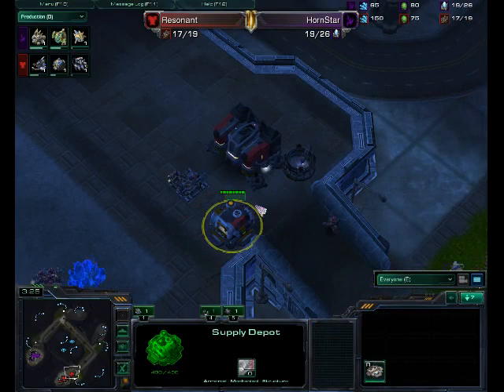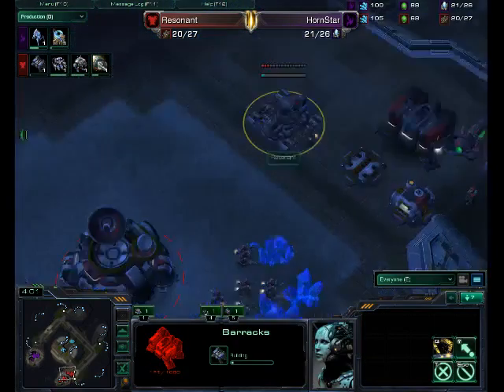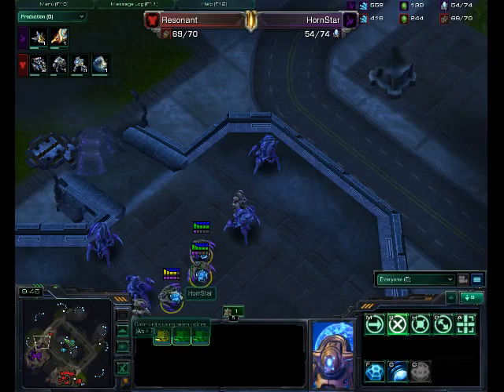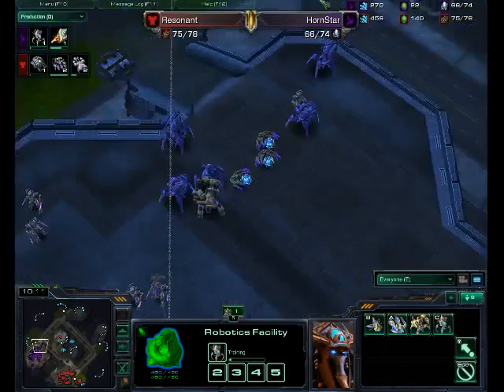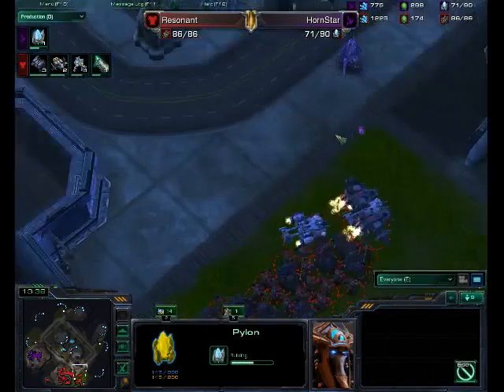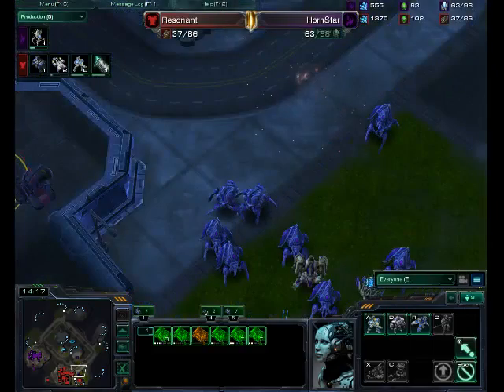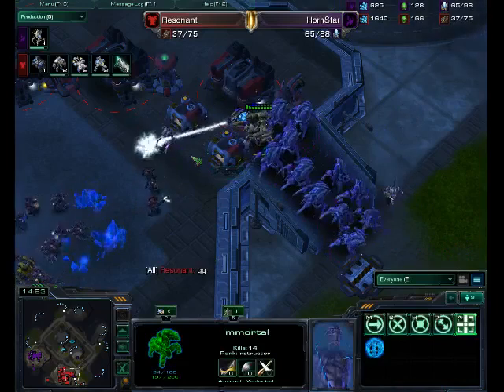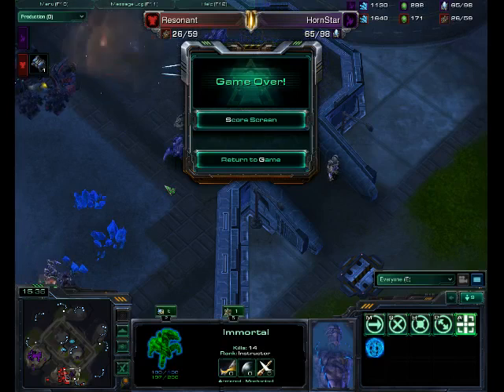HornStar (P) vs Resonant (T) R2 NOGSBEE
Round 2 Winners Bracket of the Night Owl Gold Sliver Bronze Tournament on July the 3rd 2011. -- Recorded live on Justin.tv